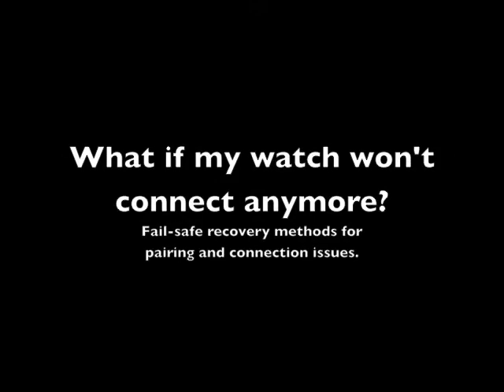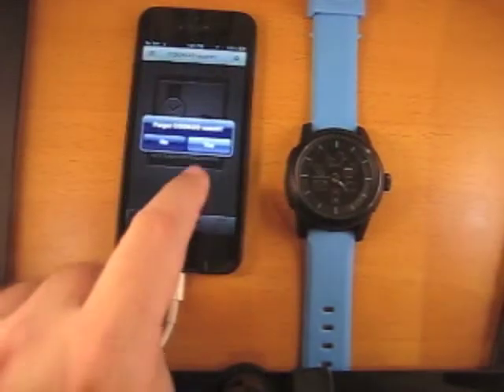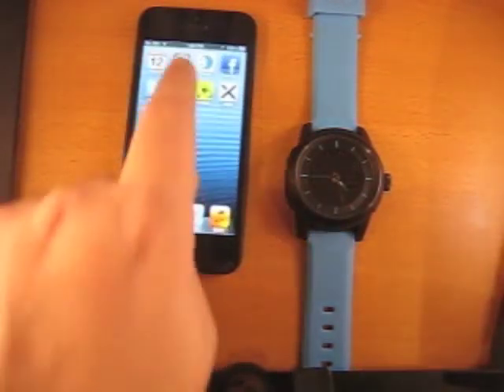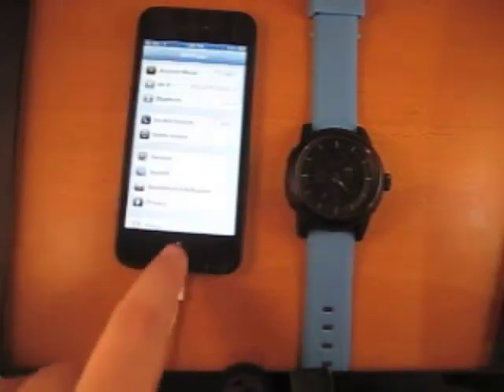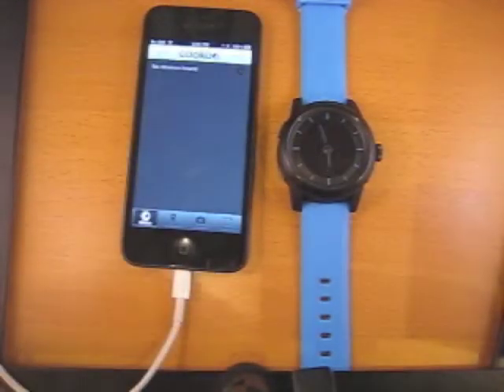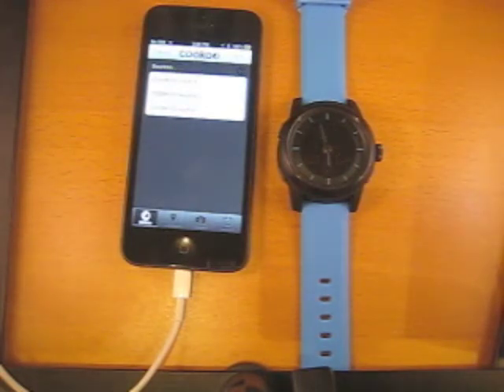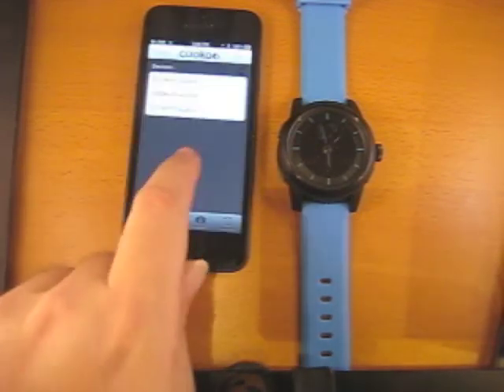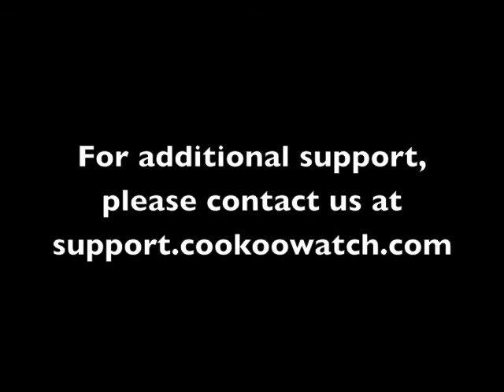What to do if your watch will no longer connect.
In the event that you have forgotten your watch, or that you have pressed the CONNECT button for more than 6s when turning your watch on or off, you may encounter difficulties reconnecting your watch.  This short instructional video provides a recovery method should this occur.  If your phone still can't find your watch after following these steps, please contact support.cookoowatch.com.